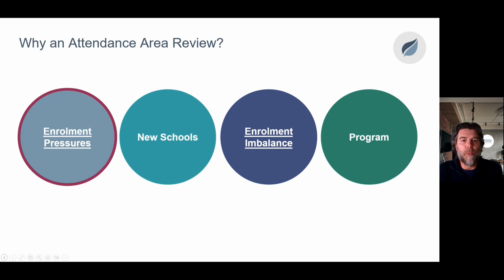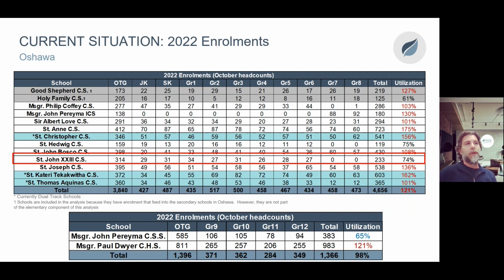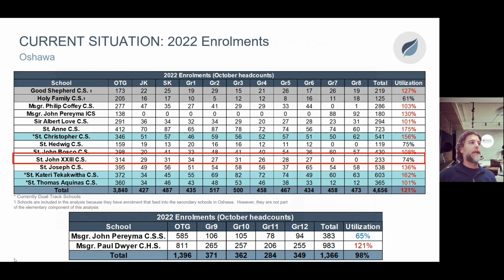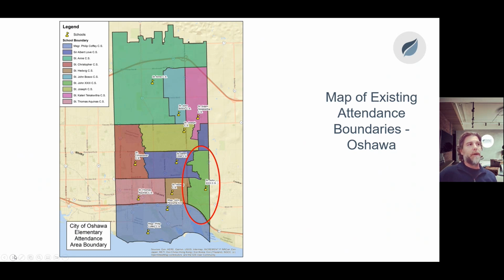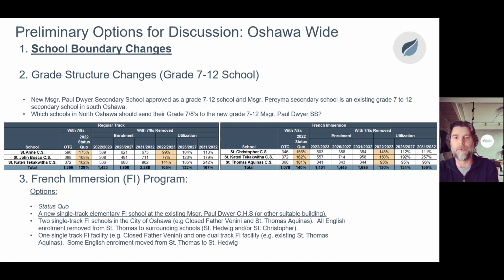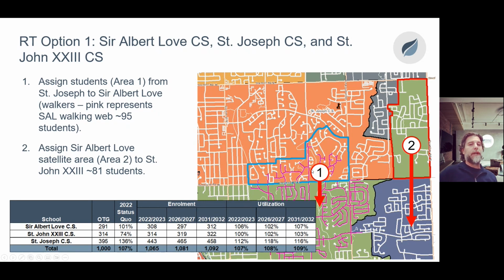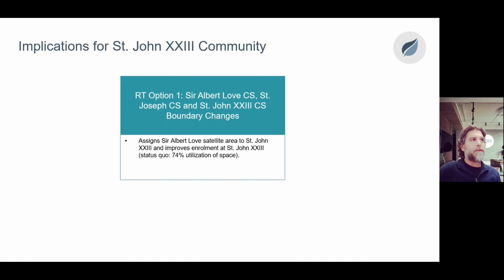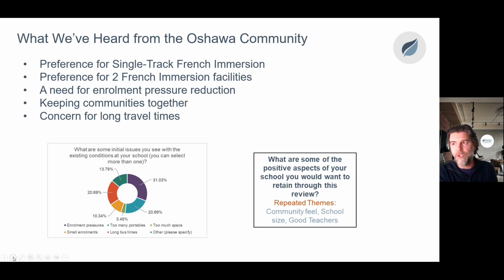St. John XXIII Catholic School - Oshawa Program and Boundary Study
For more information on the DCDSB Oshawa Program and Boundary Study, please visit our